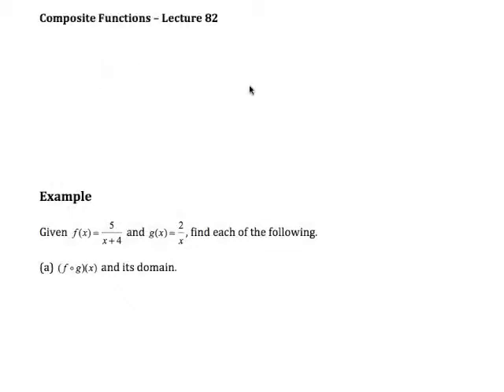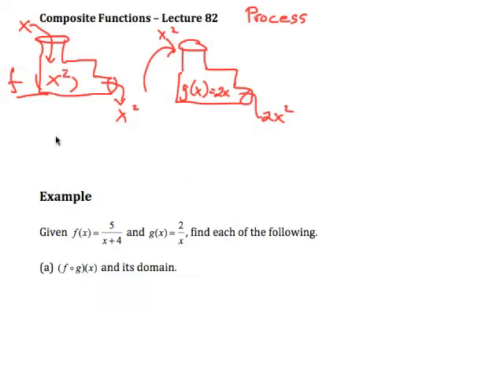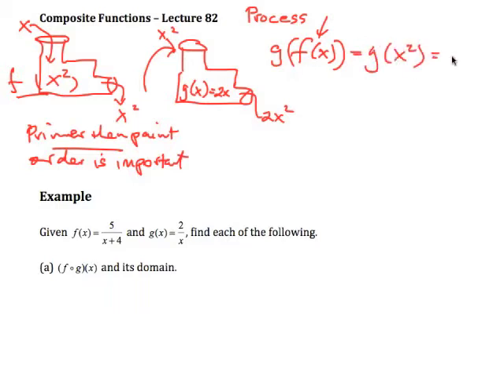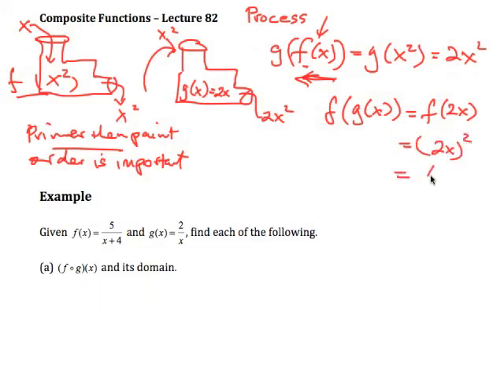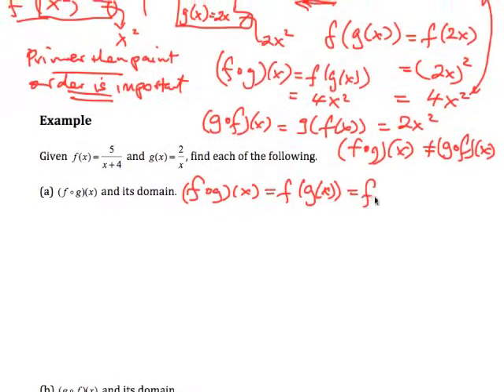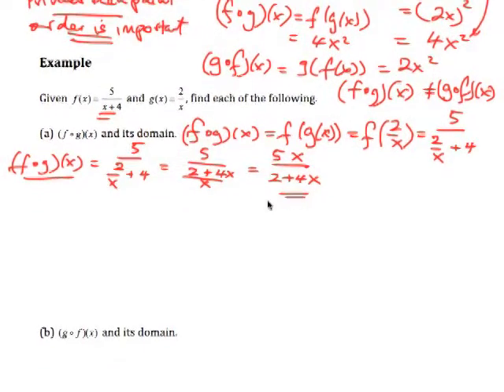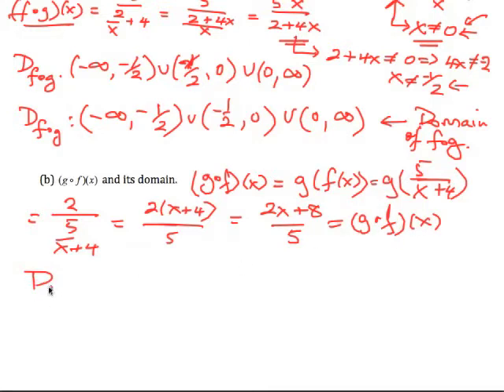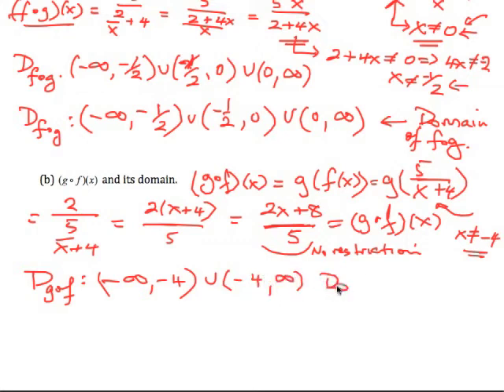Composite Functions-Lecture 82.m4v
This video discusses composite functions and how to determine the domain of a composite function.